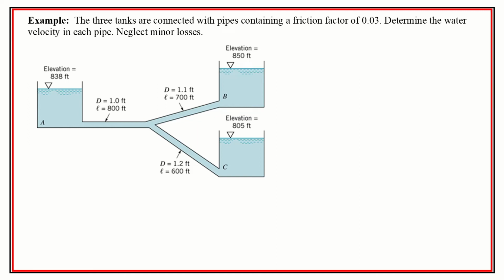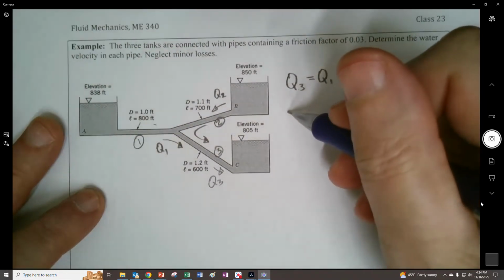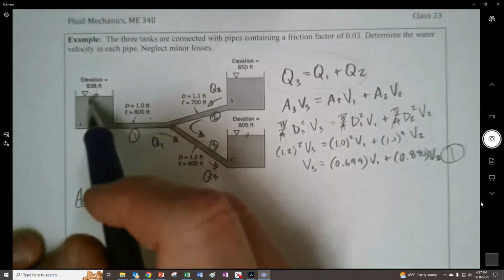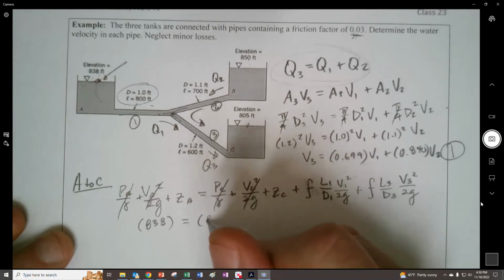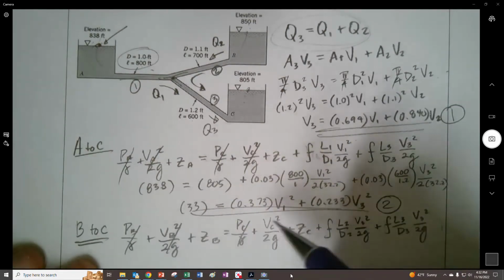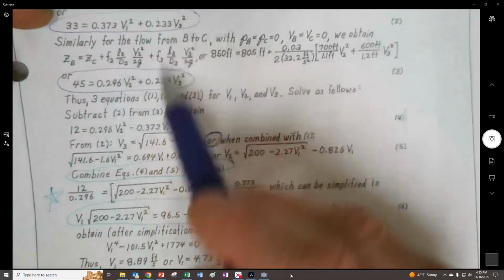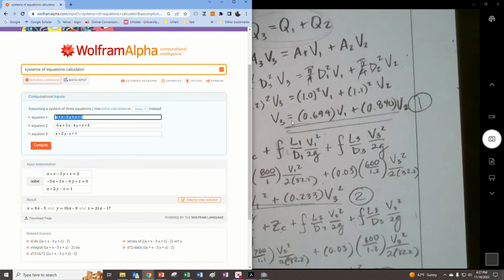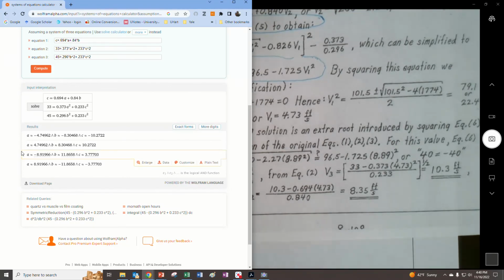F22 ME340 Fluid Mechanics Class 23 Video 2: Multi-Pipe (Parallel and Series) System Flow Example